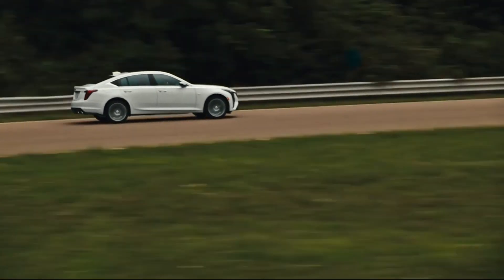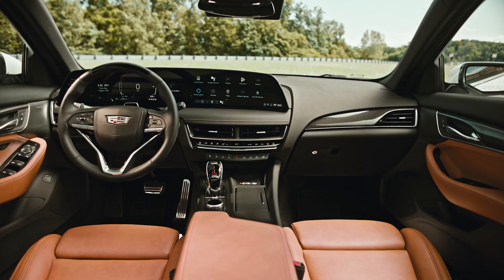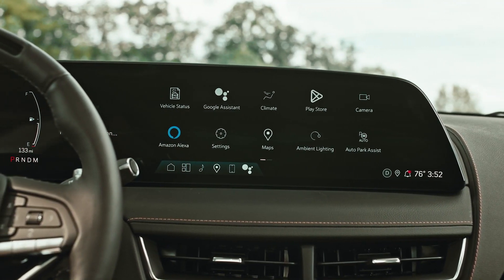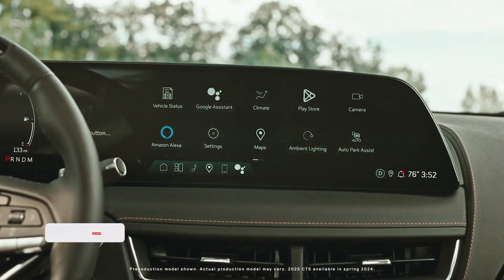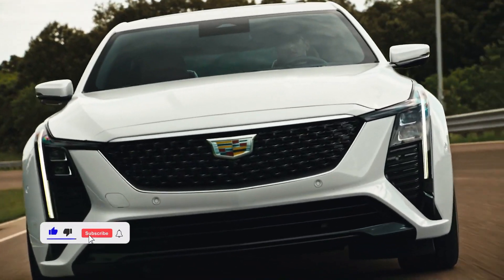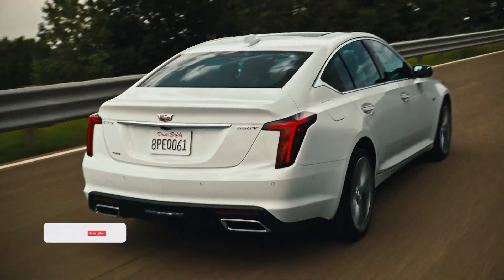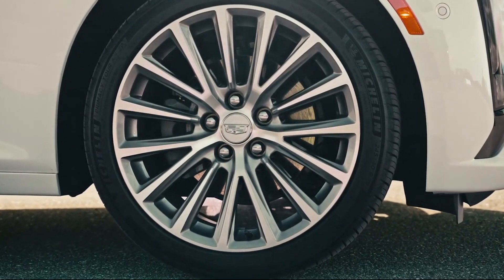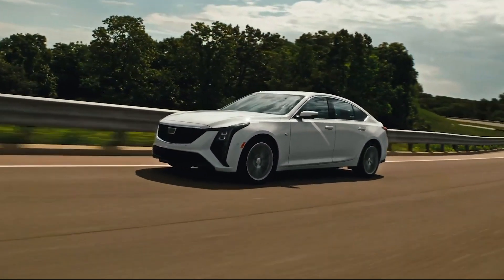The 2025 Cadillac CT5 Premium Luxury Sedan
The 2025 Cadillac CT5 offers a sleek appearance, cutting-edge technology, and a focus on both performance and comfort. The Cadillac CT5 could come with a variety of engine options, advanced driver assistance systems, a high-quality interior with modern entertainment options, and noticeable Cadillac aesthetic features. Cadillac adds equipment including front and rear parking assist, ambient interior lighting, lighted exterior door handles, ventilated front-row seats with memory, and a power-adjustable steering column. A 12-inch digital gauge cluster, surround-view camera, Super Cruise, and the more potent 3.0-liter V-6 are among the additional options available with Premium Luxury. In the luxury sedan market, the CT5 competes with cars like the Audi A6, Mercedes-Benz E-Class, and BMW 5 Series. The 2025 Cadillac CT5 features the most recent version of Cadillac's infotainment system, which is presented on a large 33.0-inch curved touchscreen that sits upright in front of the driver and centre console. This arrangement is employed in the Lyriq electric SUV and the entry-level XT4 SUV. The system can be controlled using a rotary wheel placed beneath the gear lever or a touch screen. Apple CarPlay and Android Auto are standard, as is wireless phone charging and wifi hotspot connectivity. A nine-speaker audio is standard, but an AKG-tuned premium radio is available as an option. The CT5 comes standard with a 2.0-liter turbocharged four-cylinder engine that produces 237 horsepower, while it can be upgraded to a twin-turbo 3.0-liter V-6 that produces 335 horsepower. The CT5-V has a 360-hp twin-turbo V-6 engine, adjustable dampers, and an electronically controlled limited-slip differential. The CT5 turbo four-cylinder accelerated to 60 mph in 6.6 seconds. The CT5-V reached 60 mph in 4.8 seconds with rear-wheel drive. According to the EPA, the CT5 with the base turbo four-cylinder can achieve up to 23 mpg in the city and 33 mpg on the highway. The 335-hp V-6 gets up to 19 mpg city and 27 mpg highway, while the 360-hp version gets 18 mpg city and 27 mpg highway. The rear-drive Sport variant achieved 31 mpg on our 75 mph highway fuel economy test route as part of our extensive testing programme. To provide a safe driving experience, the Cadillac CT5 comes equipped with a number of safety measures. Advanced driver assistance technologies such as forward collision alert, automated emergency braking, front pedestrian braking, and a safety alert seat that offers haptic feedback to warn the driver of potential hazards are among the important safety features. Available options on the Cadillac CT5-V include lane departure warning, lane keep assist, and a rearview camera.